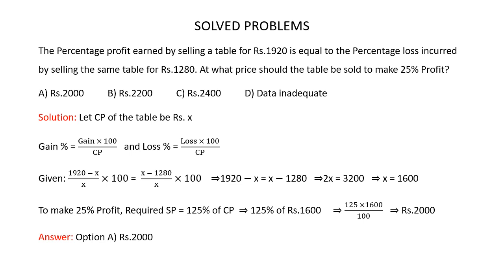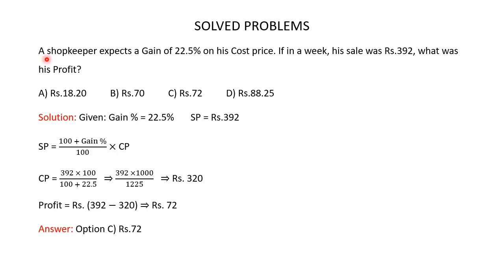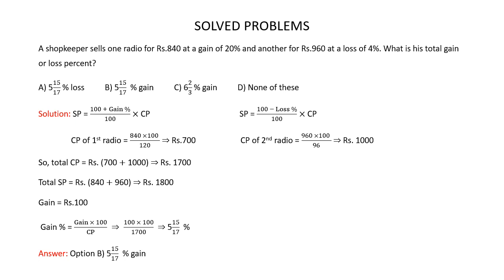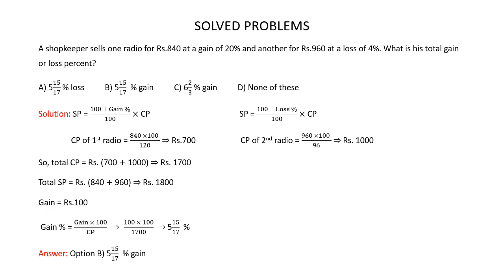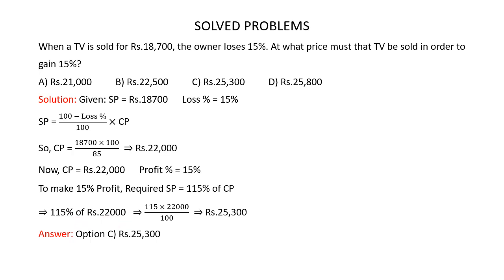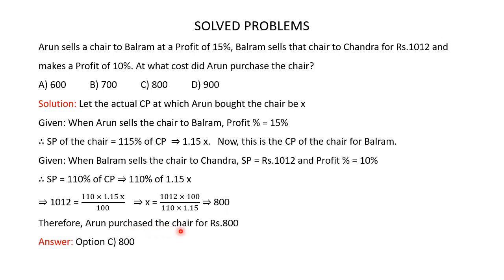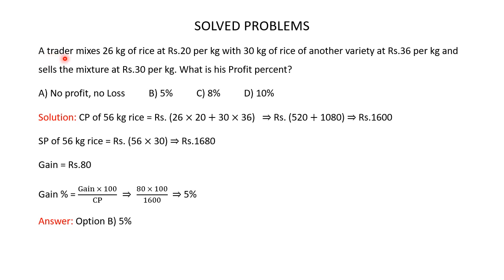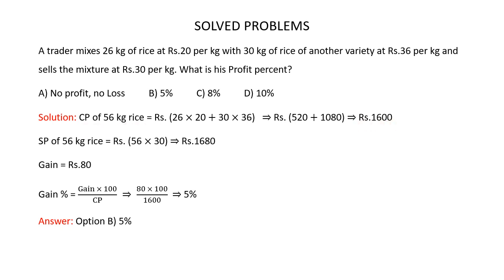Profit And Loss Solved Problems - 3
(QA-16d)

🎬 Title: Profit and Loss Problems Made Simple: Tips & Tricks for Competitive Exams
📝 Short Description
This video provides clear explanations and step-by-step methods to solve common profit and loss problems. It is perfect for students preparing for competitive exams who want to improve their problem-solving skills with practical examples and strategies.

🔑 Keywords & Descriptions
Profit Percentage — Understand how to calculate profit percentage and apply it to find selling prices and profit margins. Watch the video to improve your calculation skills.
Loss Percentage — Learn to determine loss percentage and use it to find original cost prices from given loss data. Essential for quick problem-solving.
Selling Price — Discover methods for calculating the selling price based on profit or loss percentages. Master this to excel in exam questions.
Cost Price — Find out how to derive the original cost price when given selling price and profit-loss percentages. Critical for accurate calculations.
Profit and Loss Formulas — Get familiar with core formulas used for profit and loss computations, including percentage formulas and transformations.
This video covers essential concepts related to profit and loss, including how to calculate profit and loss percentages, determine selling prices, and find original costs using given data. It features detailed examples that align with typical exam questions, making complex problems easier to understand and solve.

Gain confidence in solving profit and loss problems quickly and accurately.
Learn practical strategies that help you excel in competitive exams.
Improve your problem-solving speed with explained step-by-step methods.
📝 Topics Covered
Calculating profit percentage from selling price and cost price
Determining loss percentage and original cost price
Finding selling prices for desired profit margins
Formulas for profit, loss, and their applications
Real-world problem examples with solutions